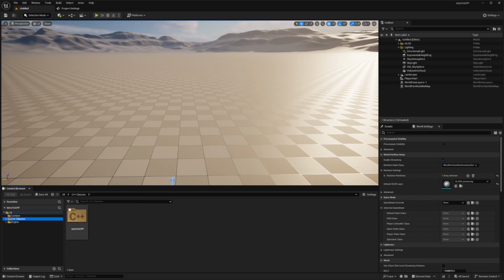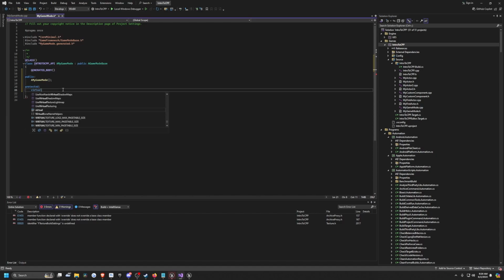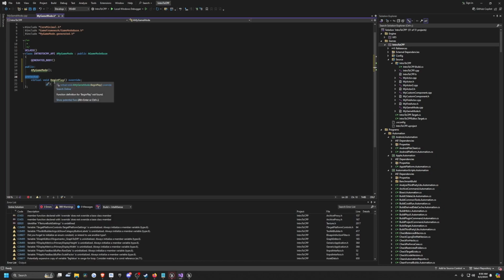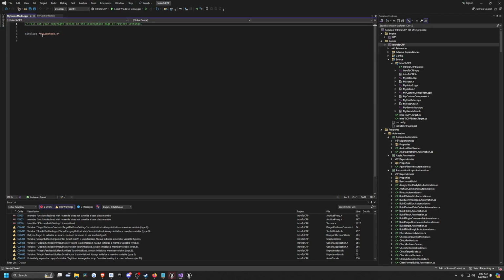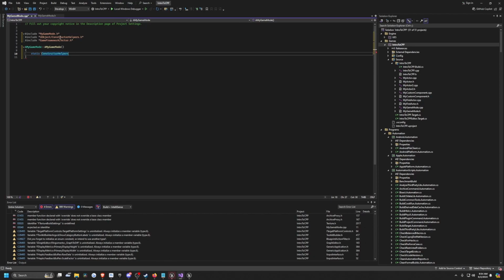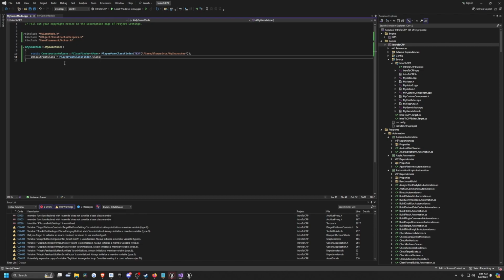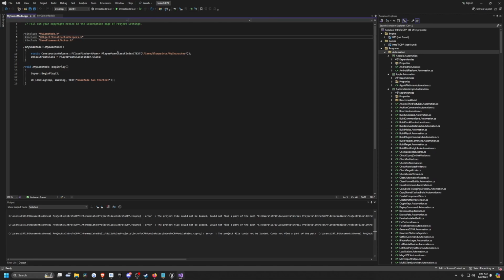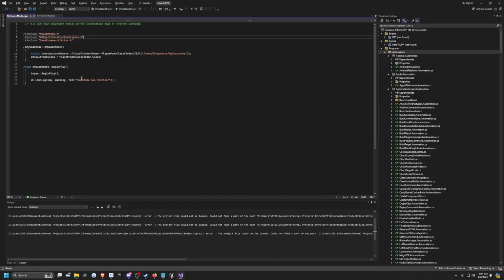UE5 C++ - Creating a GameMode